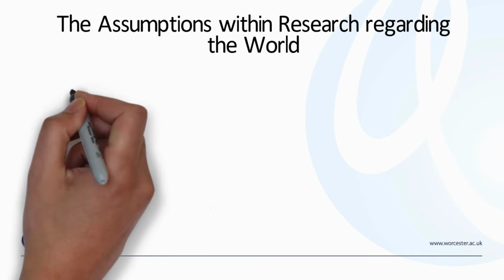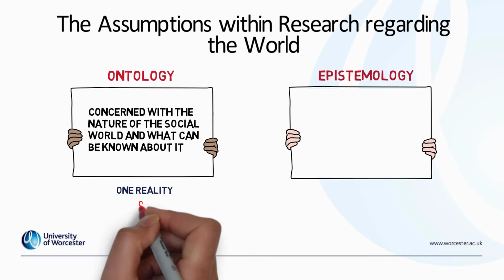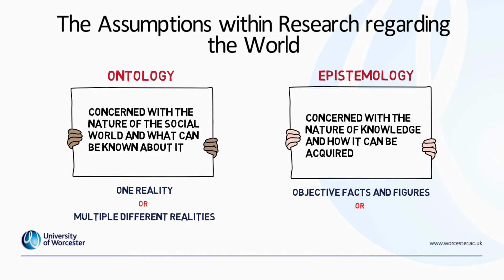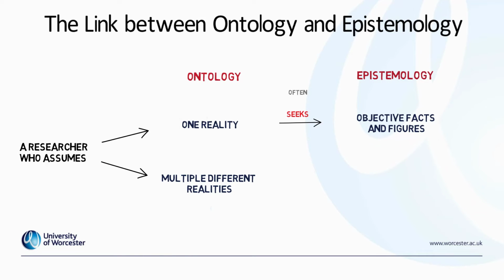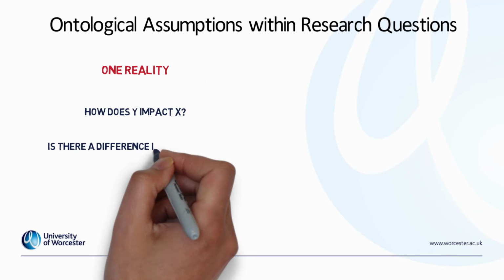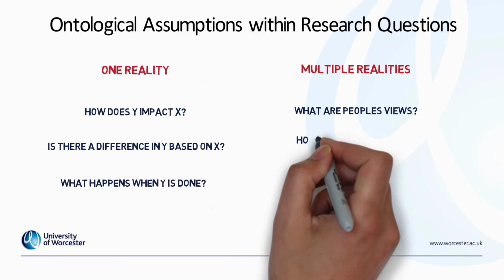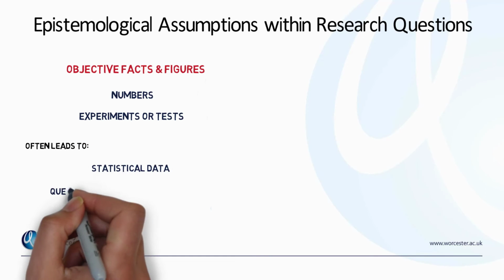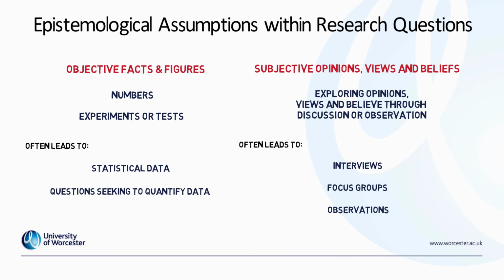Business Research: Research Philosophy Basics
This video is a part of a series that provides a basic introduction to some of the key concepts of business research. These videos are designed to provide familiarisation about these concepts before attending sessions and support further reading. In this video, I will be discussing the basics of research philosophy.

For more detailed discussion about research philosophy, check out my Research Philosophy for Doctoral Business Research playlist.